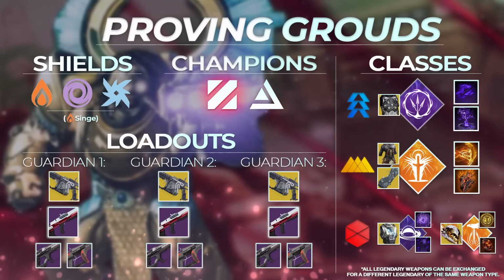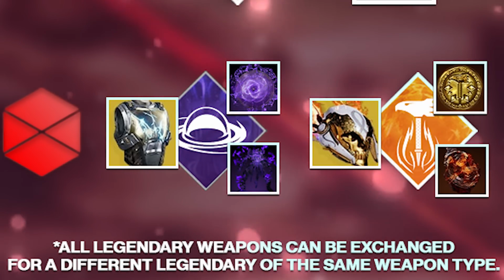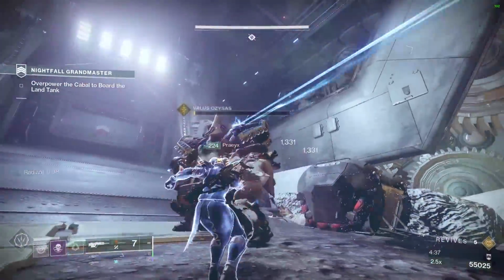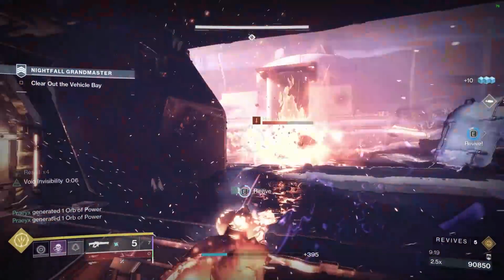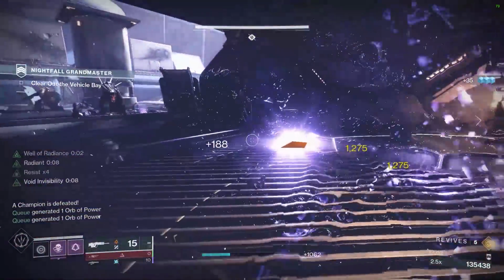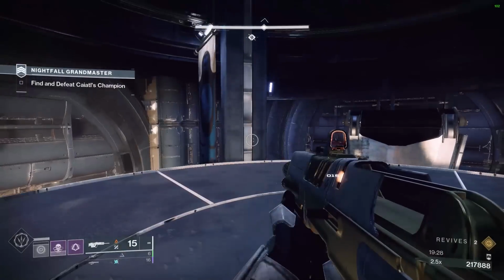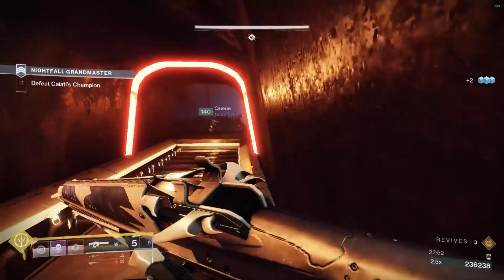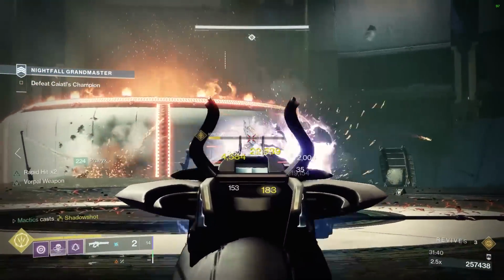How ANYONE Can Beat Grandmaster PROVING GROUNDS (Destiny 2)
Enjoy this content and want to show support? Consider buying me a "coffee" (or a bourbon... hehe)